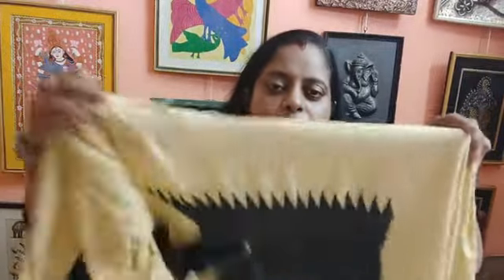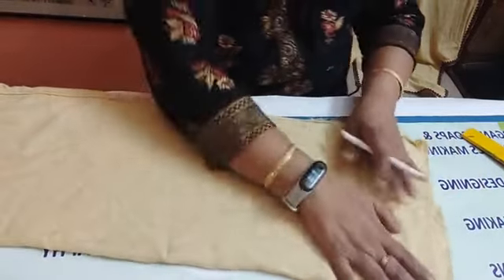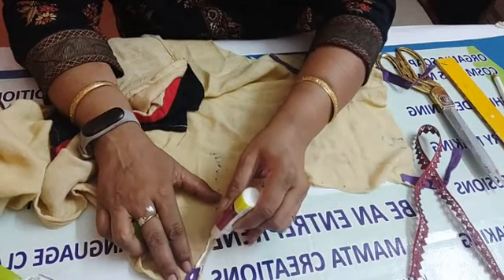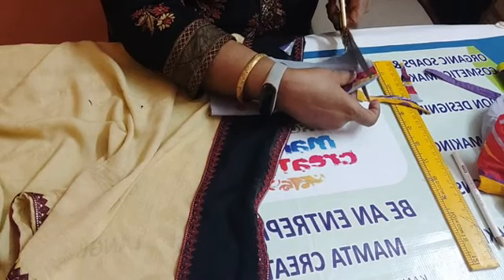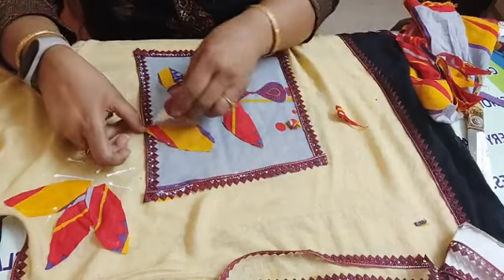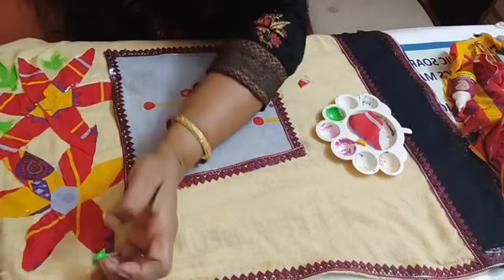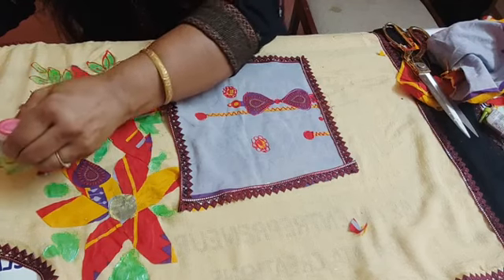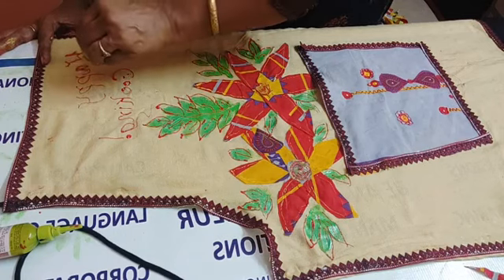learn to make aprons from kurti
Mamta Creations is # NSDI # ISO # MSME CERTIFIED SKILL & VOCATIONAL TRAINING CENTRE .
MAMTA CREATIONS # CONDUCTS BOTH ONLINE / OFFLINE WORKSHOPS * AVAILABLE WITH* LIVE VIDEO TUTORIALS # PDF NOTES SUPPLIERS ADDRESS & COURSE COMPLETION CERTIFICATE . # PLS WHATSAPP / PING MAMTA CREATIONS 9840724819 FOR REGISTRATION : 1.TOTAL MEHANDI APPLYING
2.TOTAL CHOCOLATE MAKING
 3 . DIWALI EDIBLE CRAKERS CHOCOLATE
 4.TOTAL KUMKUMADHI TAILUM
5.TOTAL FOLK ART PAINTING
 6.TOTAL BAKING  CAKES / COOKIES / BREADS / TARTS / PUFFS / PASTRIES
 7 .3D CLAY SLEEPING BUDDHA MURAL
8. TOTAL HAIR CARE
9.TOTAL HOME CARE
10 .TOTAL SKIN CARE
11.TOTAL SOAP MAKING
12 .TOTAL FABRIC PAINTING
13 .TOTAL TERROCOTTA JEWELLERY
14. TOTAL CANDLE MAKING                        15 .TOTAL PERFUME MAKING
16 TOTAL FACIAL KIT MAKING
17 .TOTAL FACIAL BOMBS AND BARS
18 .TOTAL WASHES  # FACE # BODY & HAND
19 .TOTAL WIRE WRAP JEWELRY
20 .INDIAN &  CONTINENTAL COOKING
21. SIPOREX MURAL
22. TOTAL CREAM MAKING
23 .TOTAL SULPHATE FREE  FREE SHAMPOO MAKING
24 TOTAL COLOUR COSMETIC
25 .TOTAL RESIN ART
 26. TOTAL  ACRYLIC PAINTING
27. TOTAL WHIPPED SOAPS                                      28 TOTAL KUNDAN  BRIDAL JEWELLERY                                      29 .TOTAL SERUMS GEL#OIL & HYRALOUNIC  ACID
30.TOTAL BABY CARE                        31WHIPPED ,  JELLY SOAPS  &  BATH BOMBS         32.TOTAL UBTANS
33. TOTAL SHEET MASKS
34 . TOTAL SHAMPOO BARS
35 .TOTAL  FOAMING POWDER FACE WASH .
40 . TOTAL SCRUBS
41TOTAL PACKS &MASKS
43 STAIN WOOD FUSION ART
44  TOTAl HOME CARE
45 TOTAL HERBAL CARE